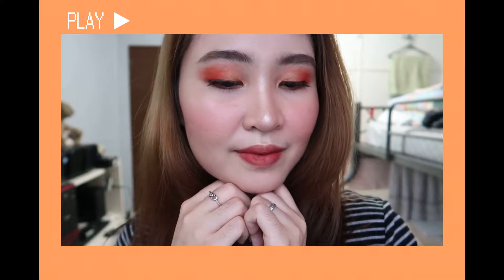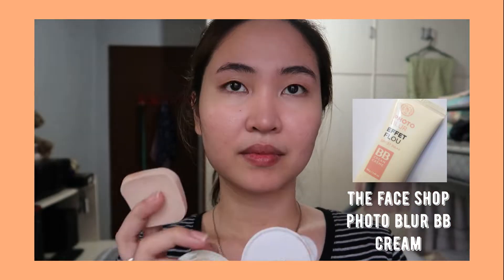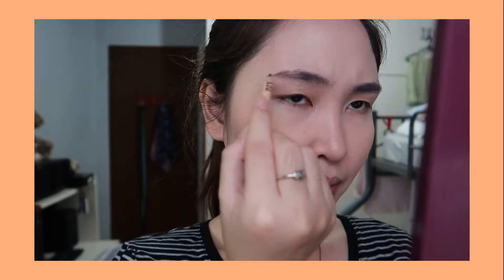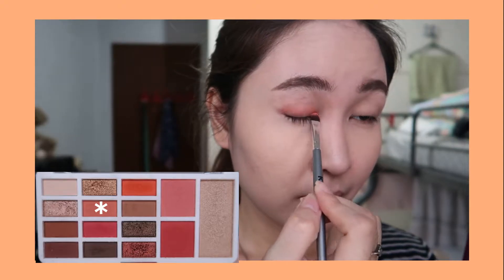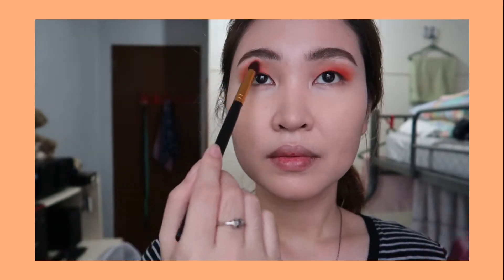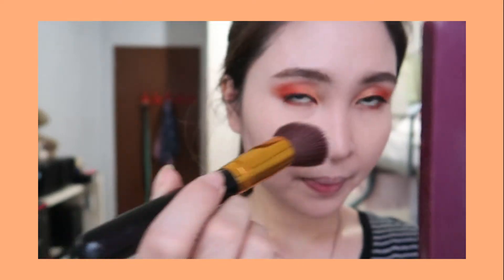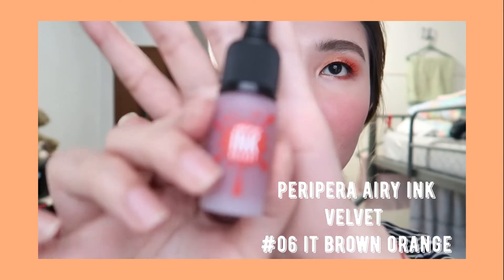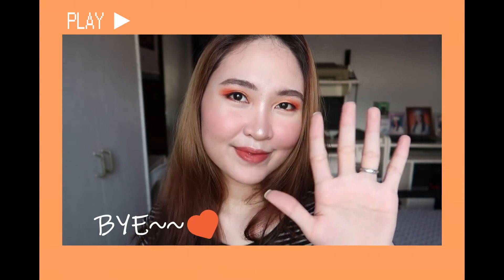🍊오렌지 메이크업 | 🍊ORANGE SUNSET MAKEUP LOOK | ASIAN MONOLID EYE |PH❤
Hey guys! I'm finally back with another makeup tutorial. I'm going to create this ORANGE SUNSET MAKEUP LOOK for monolid eyes. I hope you will like this video^^

Camera: Canon powershot g7x mark II
Video Editor: Movavi Video Editor Business